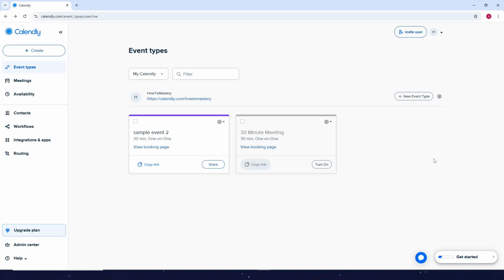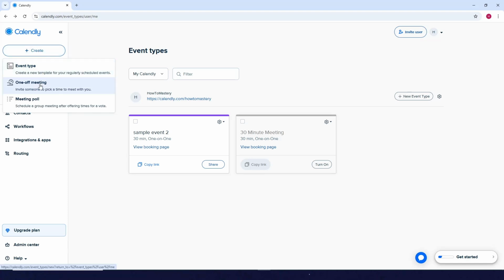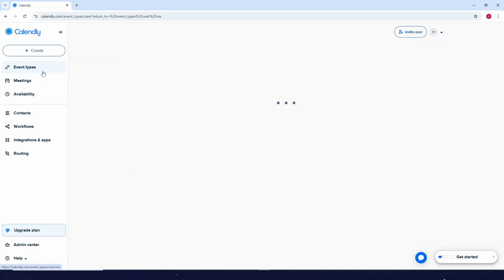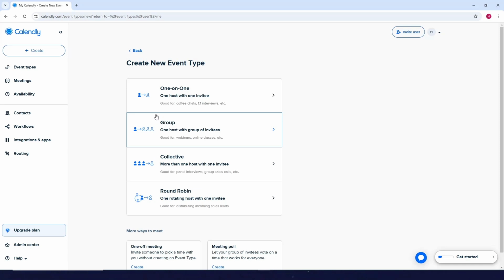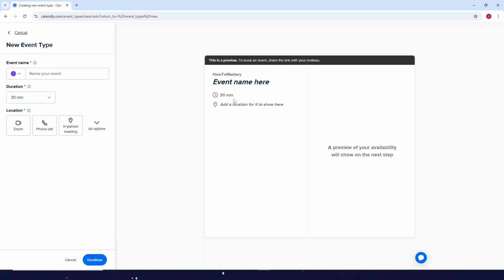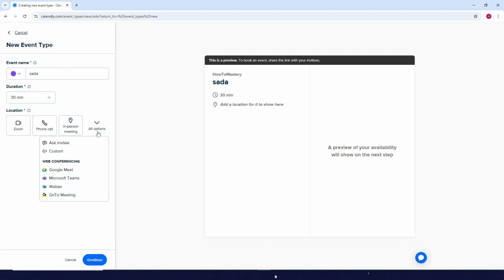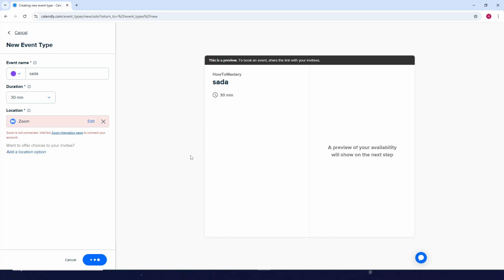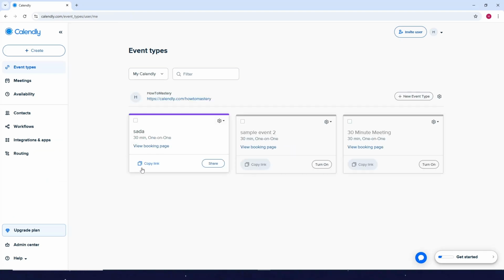How to GET a CALENDLY Link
Learn how to get a Calendly link in this step-by-step guide. Whether you're new to Calendly or just looking for a quick refresher, this video covers the Calendly basics and explains Calendly how to get started with your scheduling link. Perfect for beginners and anyone looking to make the most out of Calendly for personal or professional use!